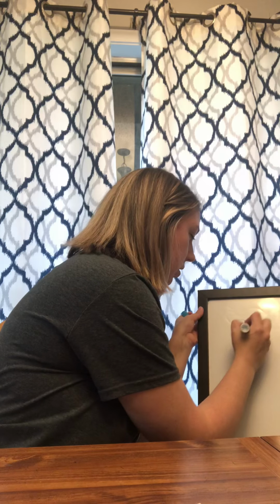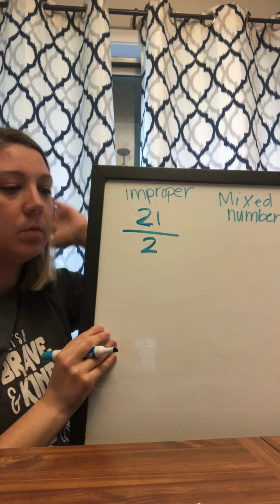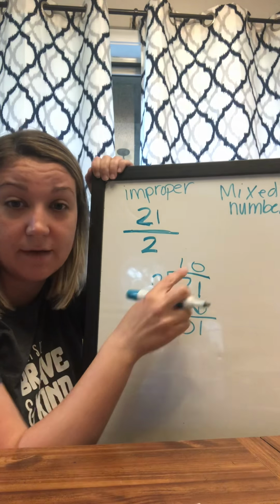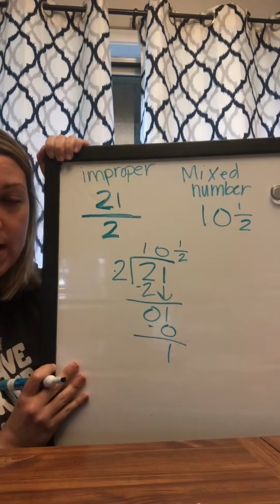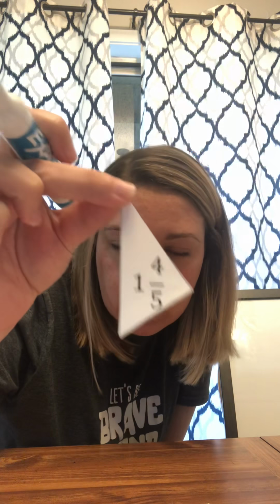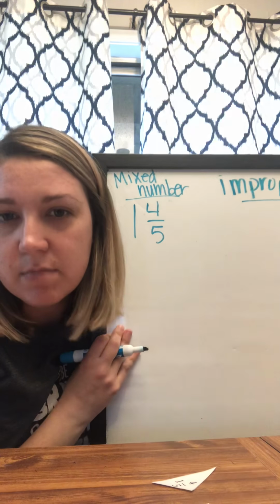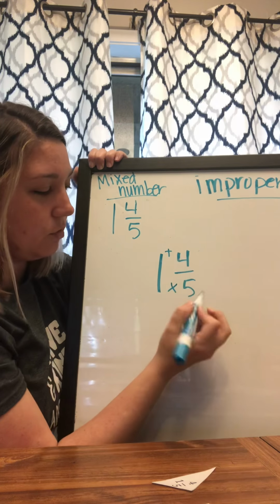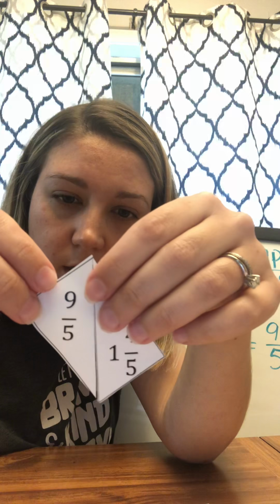Improper fraction & mixed numbers